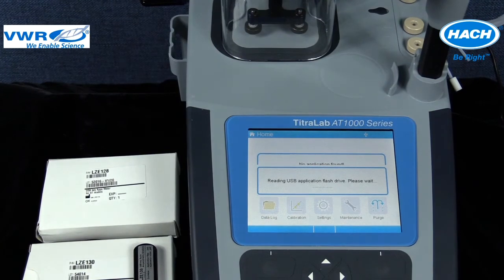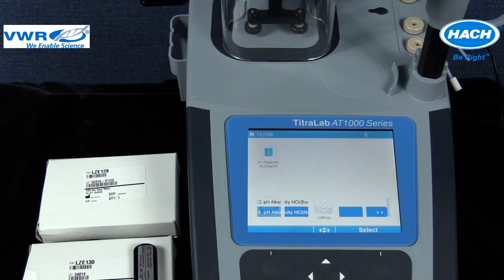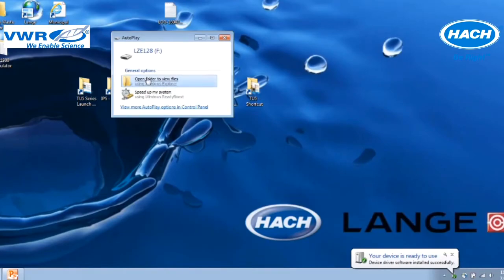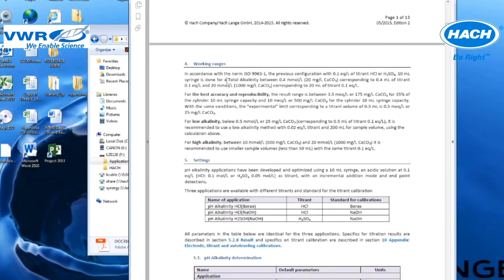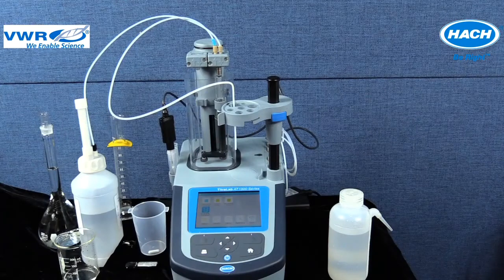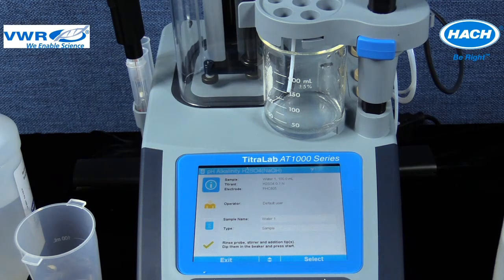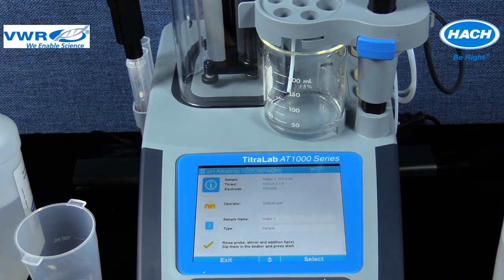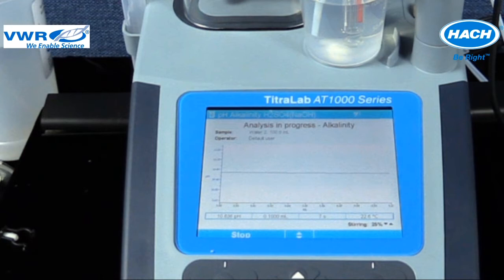VWR AT1000 Titrator pH and Alkalinity Titration